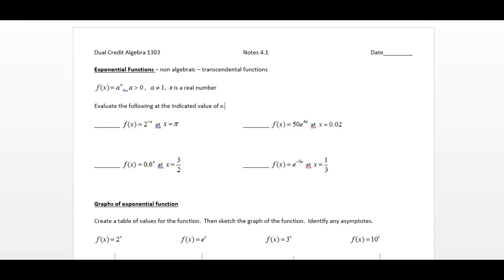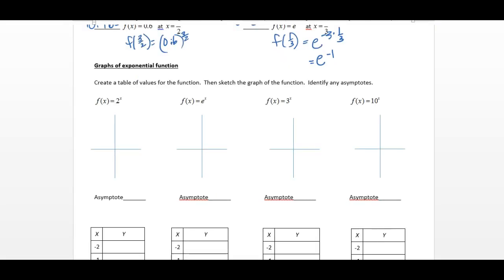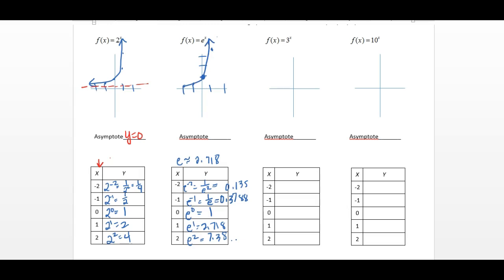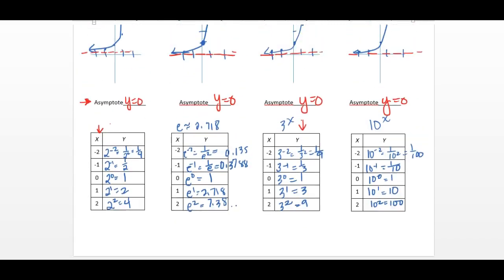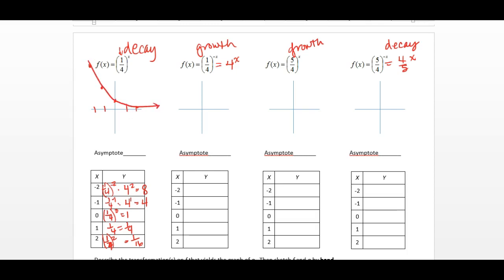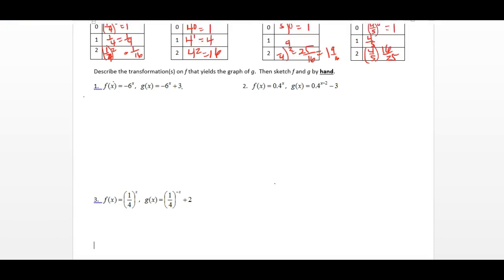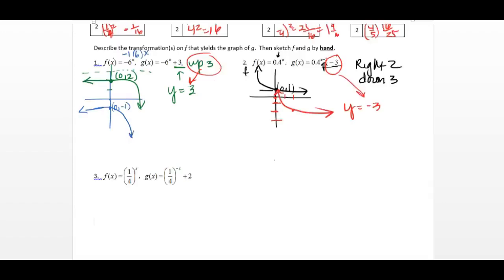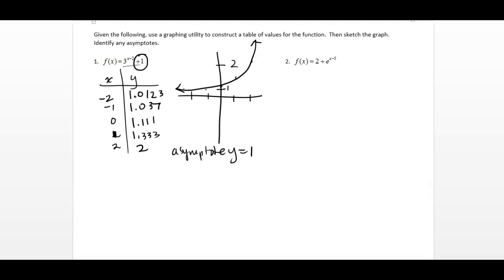4.1 Exponential Functions and their Graphs